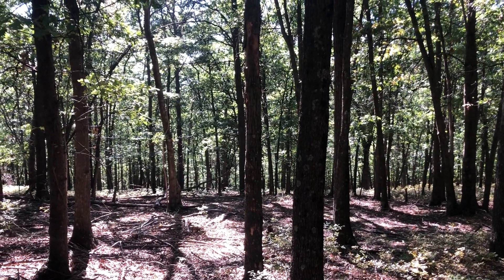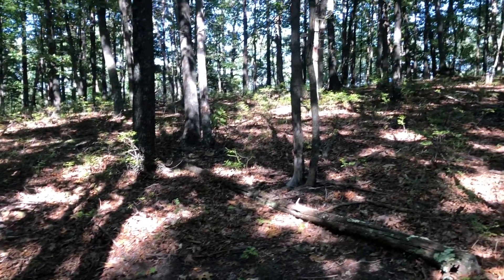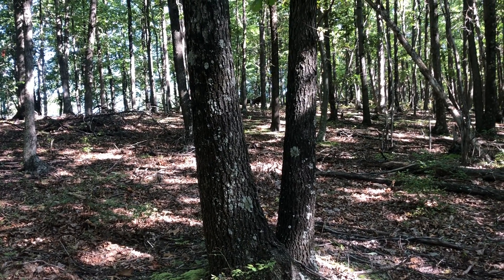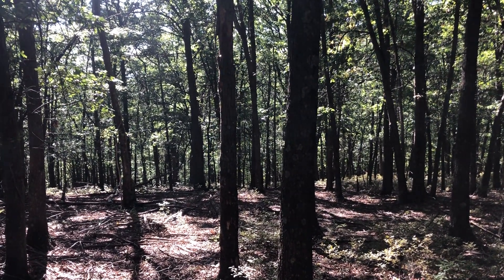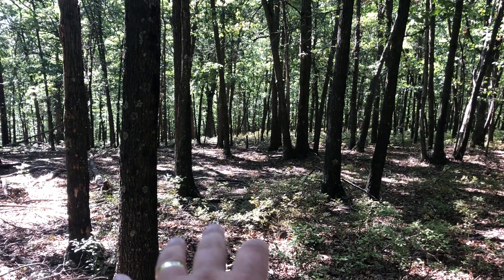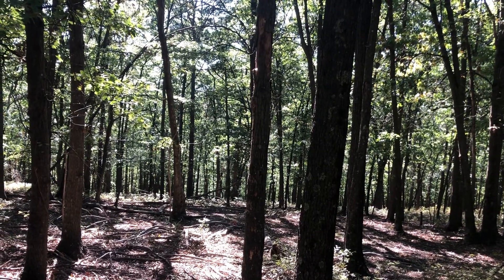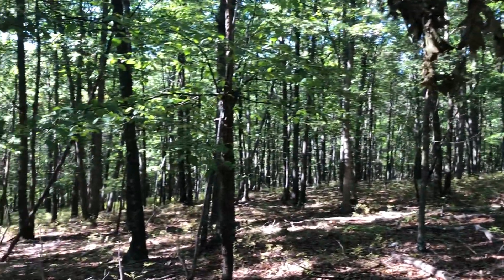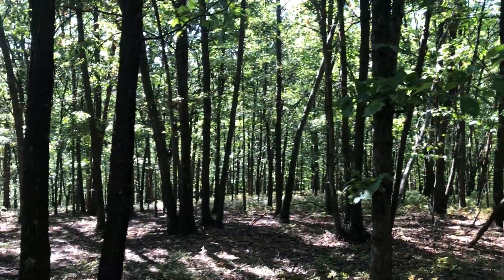14 Ashton Woods, Moorefield, WV ~ 20.89 AC ~ $99,900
NEED TO BE IN THE COUNTRY BUT NEED CONVENIENT LOCATION? 20 WOODED ACRES ONLY A 1/2 MILE OFF 4 LANE SUPER HIGHWAY BEHIND SECURE GATE IN THE PRETIGIOUS 10,000 ACRE MOUNTAIN COMMUNITY OF ASHTON WOODS. 100% USEABLE LAND, COVERED IN MATURE HARDWOODS WITH SMALL MOUNTAIN STREAM AND TRAILS. BUILD SITE OFFERS PLEASING MOUNTAIN VIEWS. HIGH SPEED INTERNET, POWER & PERKED. HUNT, SHOOT, CAMP. BUILD YOUR WEEKEND GETAWAY OR FULL TIME HOME. ONLY 5 MINUTES FROM MOOREFIELD. WAL MART, SCHOOLS, RESTAURANTS, THEATER 40 MINUTES FROM SKI RESORTS 10 MINUTES FROM MULTIPLE ACCESS POINTS ON THE SOUTH BRANCH OF THE POTOMAC RIVER 30 MINUTES FROM WORLD CLASS TROUT STREAMS AND 10'S OF THOUSANDS OF ACRES OF THE GEORGE WASHINGTON NATIONAL FOREST. COMMUNITY OFFERS PRIVATE ACCESS POINT TO NATHANIEL MOUNTAIN WILDLIFE MANAGEMENT AREA, 10,000 ACRES OF PUBLIC HUNTING & HIKING. ALL OF THIS WITHIN AN EASY 2 HOUR DRIVE FROM NORTHERN VIRGINIA. TIRED OF LOOKING AT MOUNTAIN PROPERTIES 5 MILES BACK A PIG PATH? A PRIUS OR A PORSCHE CAN GET TO THIS ONE! TAKE THE FIRST STEP TOWARDS YOUR NEW LIFE. BUY SOME LAND IN ALMOST HEAVEN WV!